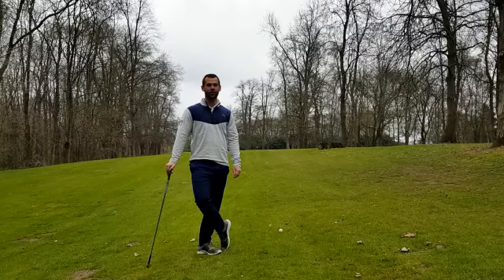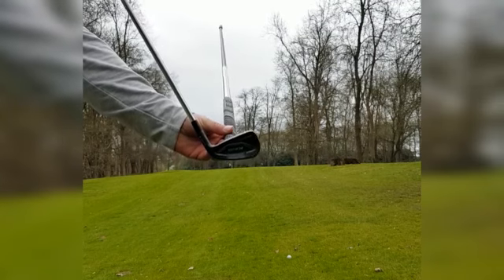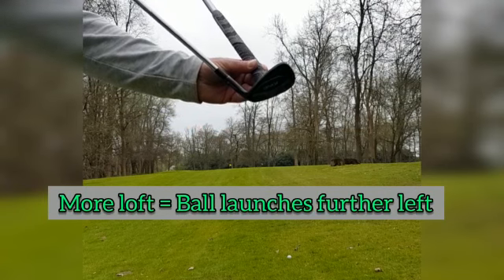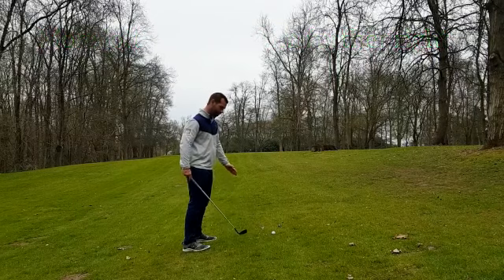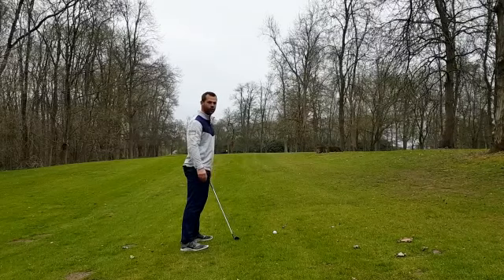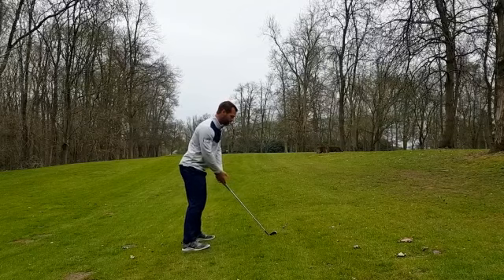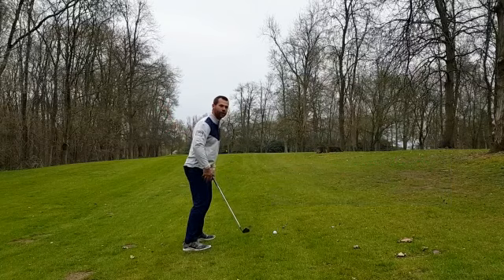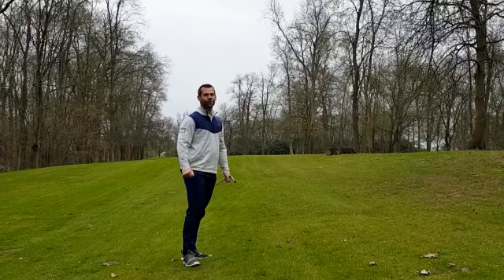The Academy: Mark Laskey on Angled Lies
Mark Laskey runs us through the set-up differences of a sloping lie and how to counteract the face plane tilt.